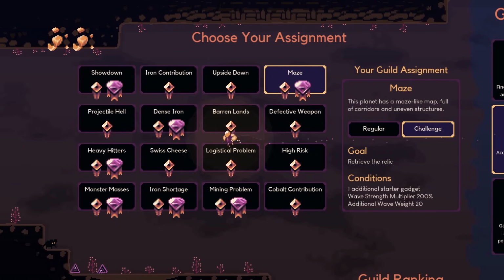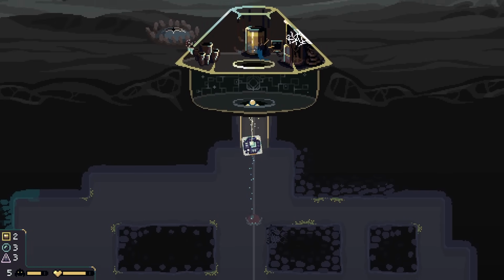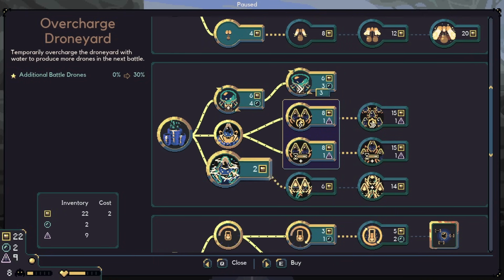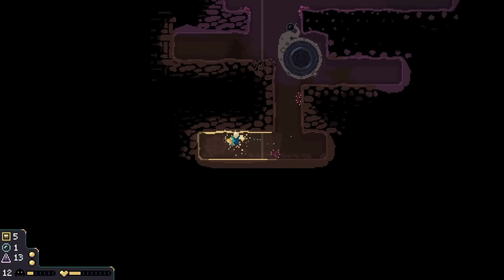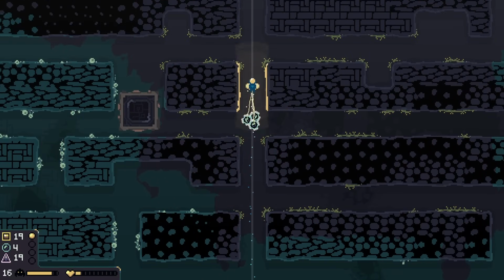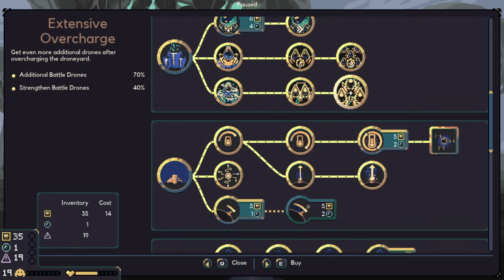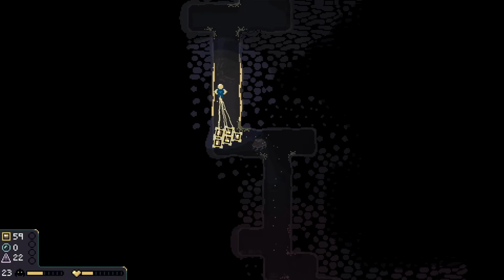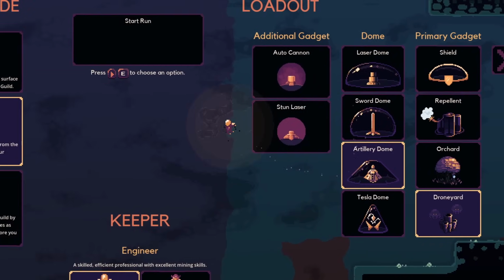Doubling Down on Dome Defenses - #26 - Abe Clancy Plays: Dome Keeper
Stream from August 14th, 2024. A man, his dome, and hordes of gooey shadow monsters.